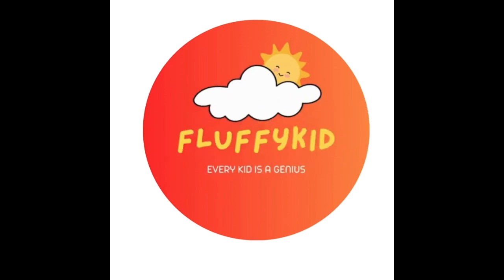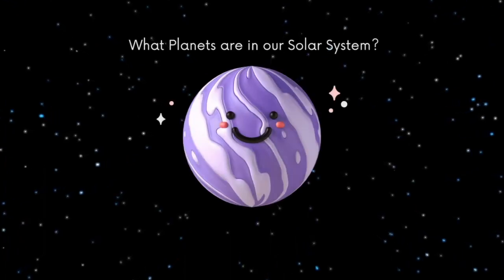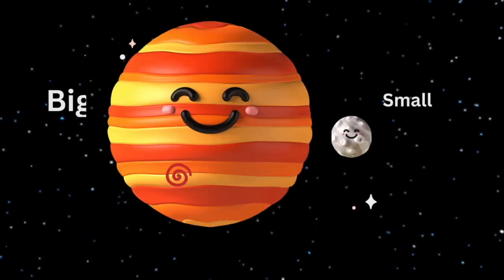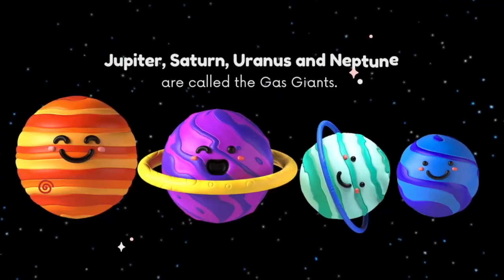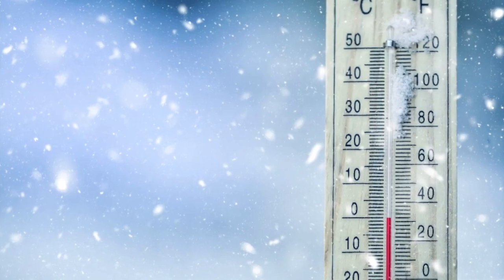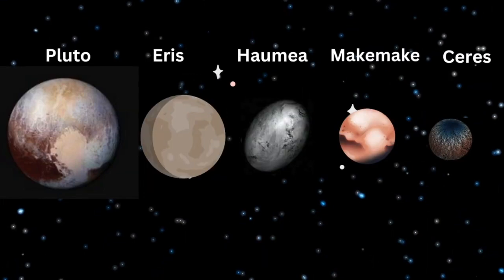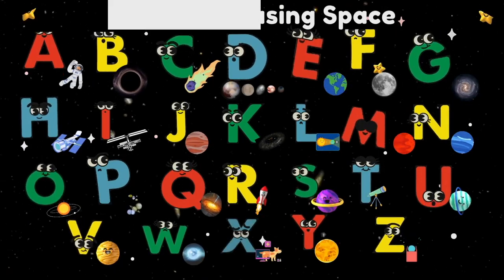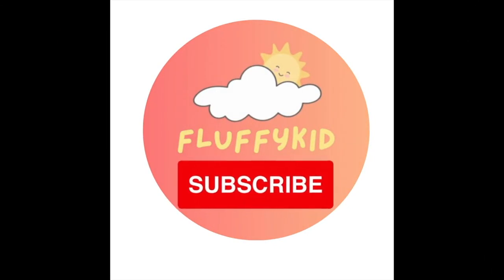Best Space Adventure for Kids | Solar System and Space ABC's | Fun with Alphabets A-Z | Fluffykid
In this fun educational video from @Fluffykid, we will learn about all the fun Planets in our Solar System. We will learn about the 8 Planets, the Dwarf planets of our Solar System.

We will also learn about English Alphabets A-Z using things and objects from Space.

So, come on join us on this amazing Space ride with  @Fluffykid

Great job learning about our Solar System and Alphabets A-Z using Space. 'Every Kid is a Genius' :)

00:00 - Best Space Adventure for Kids
00:27 - Solar System
02:43 - Gas Giants in our Solar System
04:58 - Dwarf Planets
05:28 - Space ABC's
07:27 - Review the Space ABC's
09:27 - Fluffykid Outro